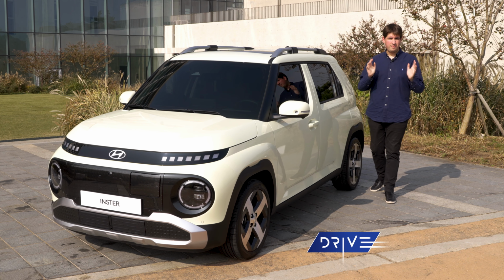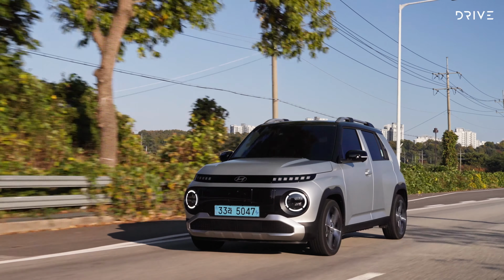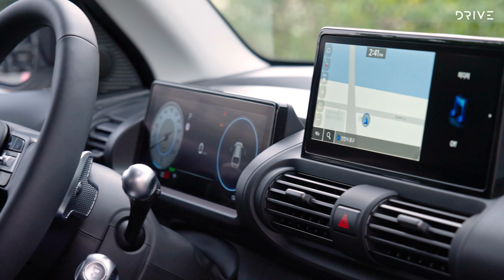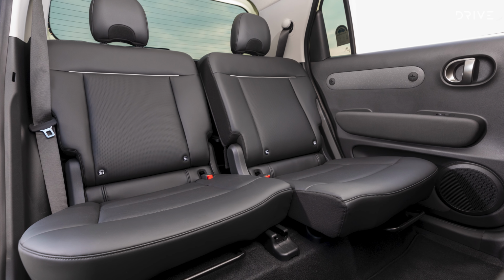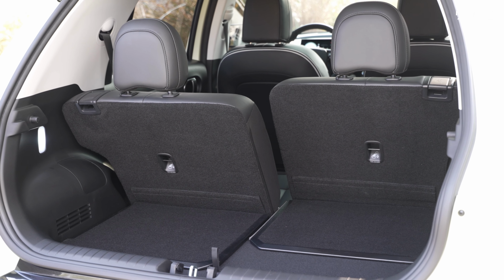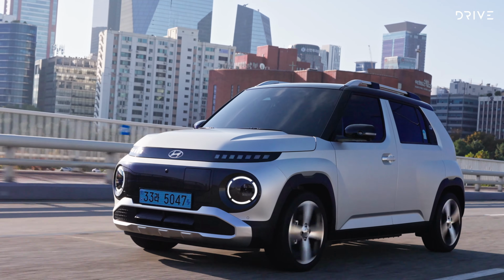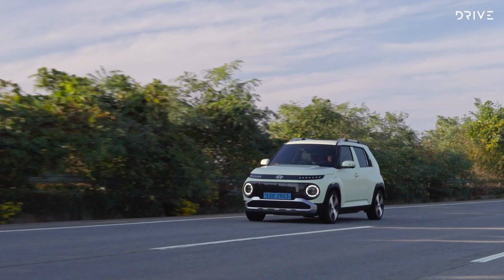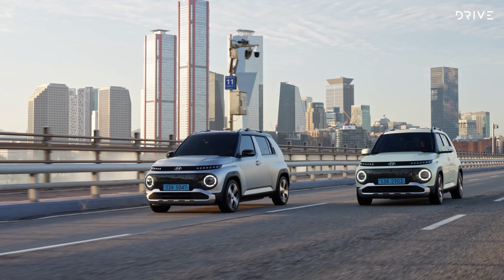Hyundai Inster Is Not Only Cheap, It Has a Spacious Interior! Check It Out! | Drive.com.au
Hyundai is preparing to take on MG, BYD and GWM with a new compact electric car. We’ve had a go behind the wheel in South Korea ahead of its Australian arrival in February.

00:00 Hyundai Inster
00:35 Pricing & Features
01:28 Design
02:15 Interior
03:34 2nd Row
04:47 Boot
05:34 Specifications
06:28 On-road driving
08:07 Summary